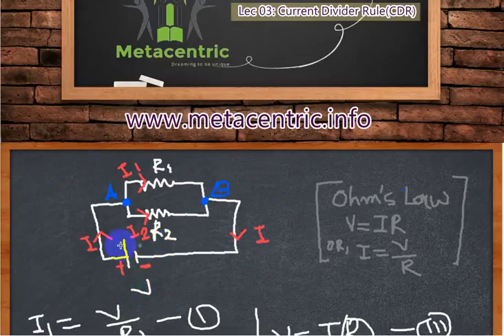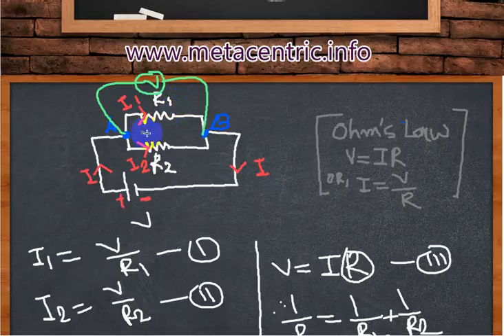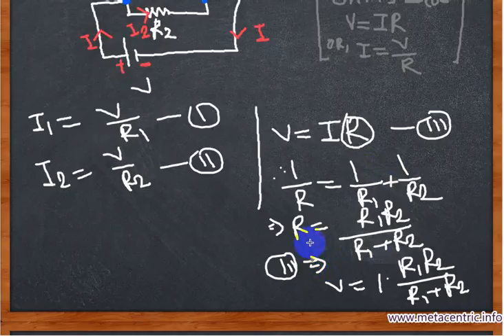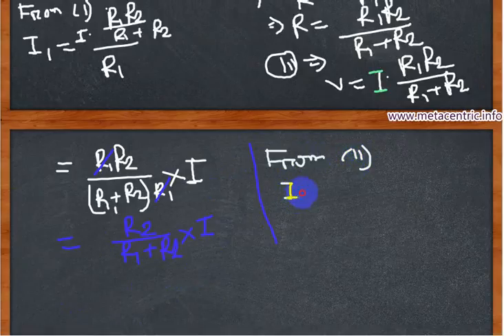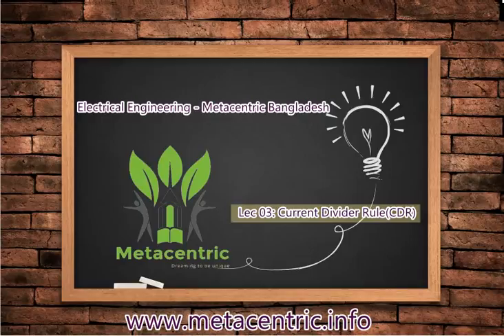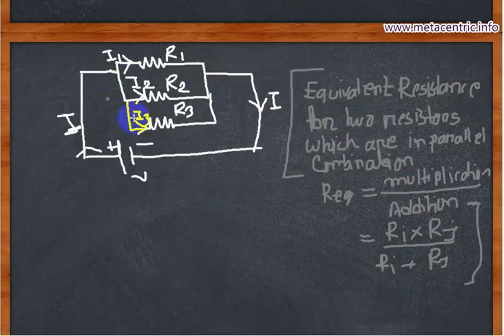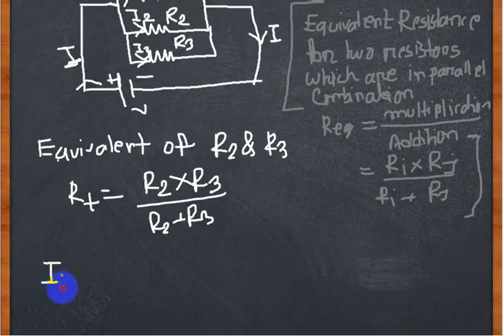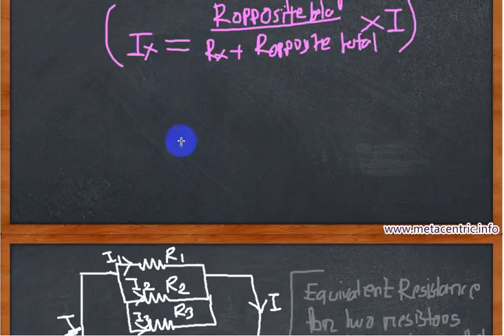Current Divider Rule (CRD) Lec-03 Electrical Enginerring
Basically Current actually divides in parallel circuits .Here we have determined the system of calculating currents through an individual element !

Lecturer: Md . Mahmudul Huq Topu
CSE 3rd Semester, DIIT-NU